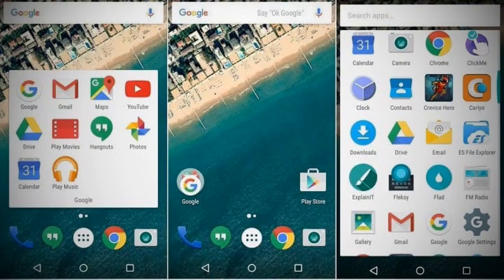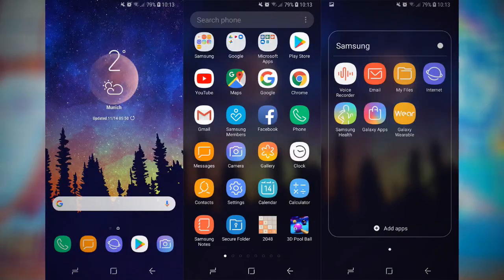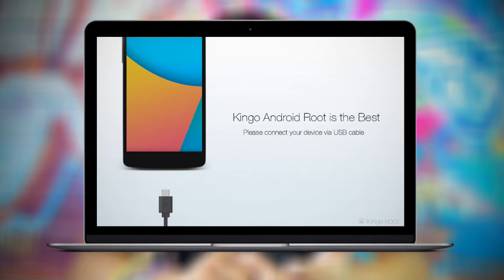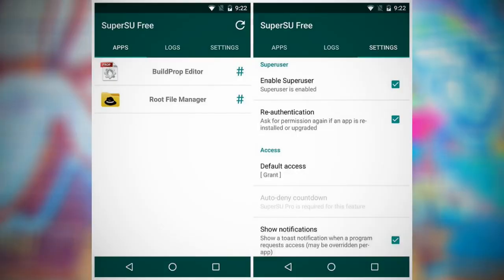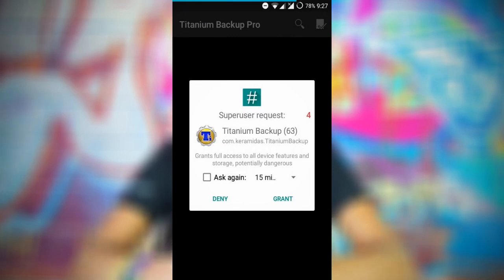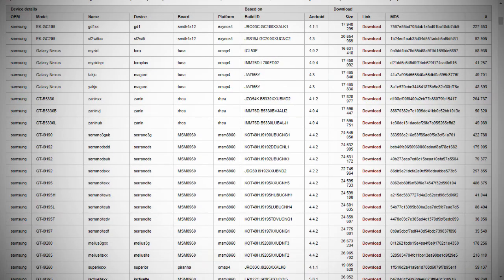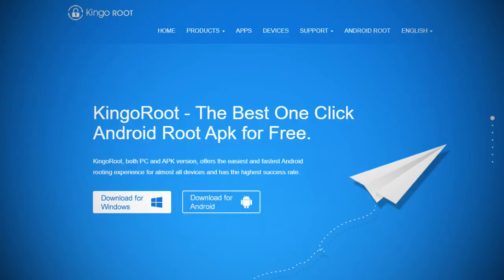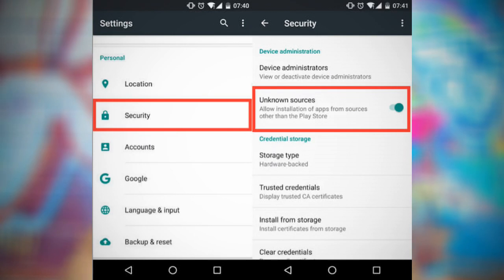Everything You Need to Know About Rooting Your Android Phone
. We love Android, but rooting your phone can give you the opportunity to do so much more than your phone can do out of the box—whether it’s wireless tethering, speeding it up with overclocking, or customizing the look of your phone with themes. Here’s what you need to know about the rooting process, and where to find a guide for your phone.